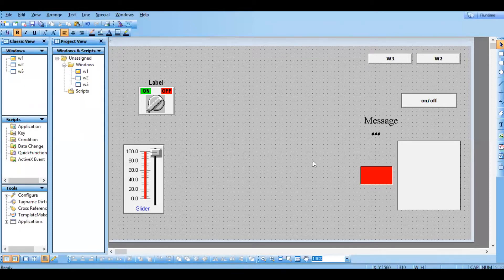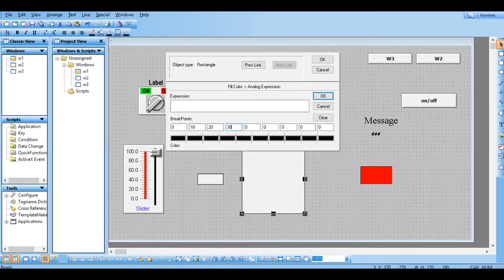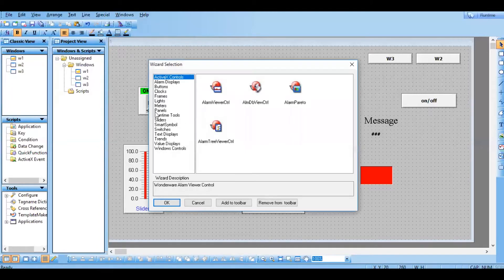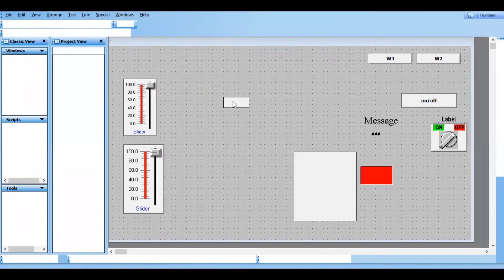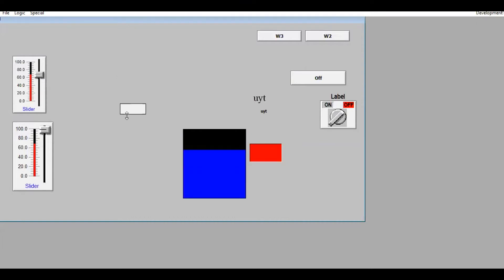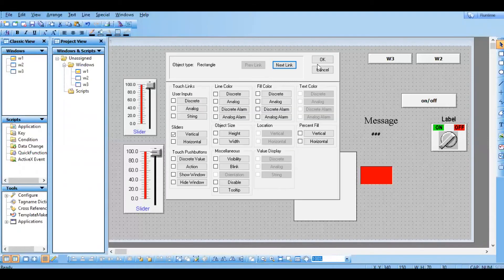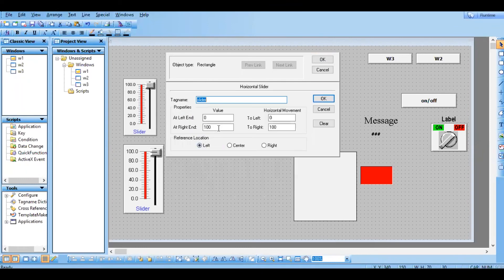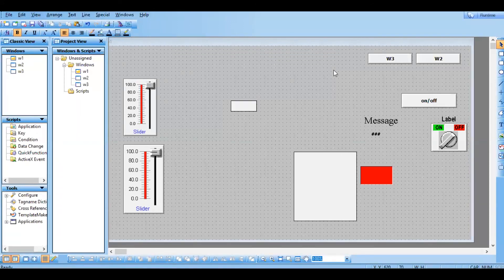SCADA Tutorial 26 - Sliders - Vertical, and Horizontal | SCADA Course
In this video, we are going to discuss the touch links option which is sliders in the SCADA software. We have two types of Sliders - Vertical, and Horizontal.